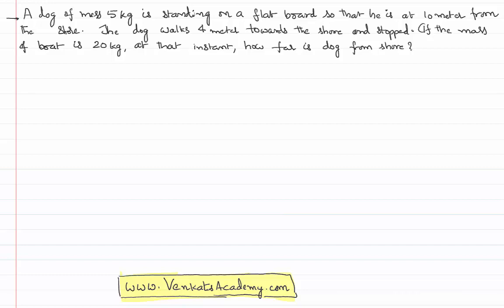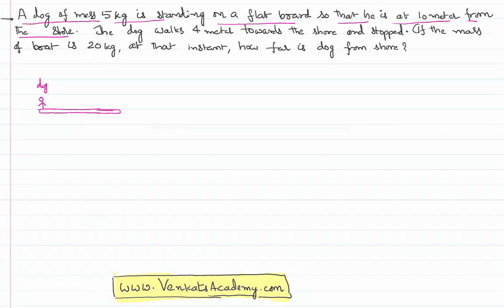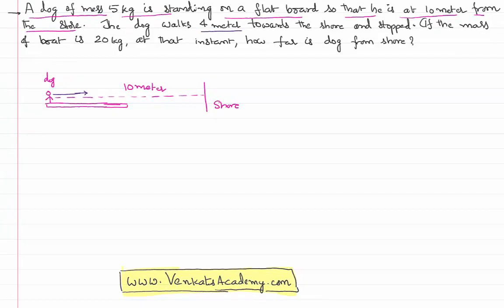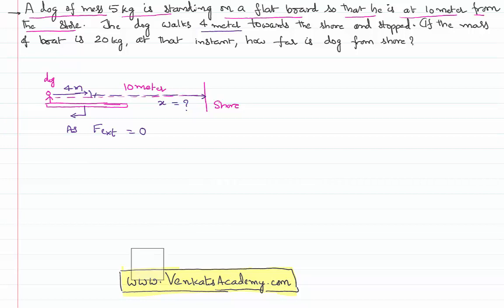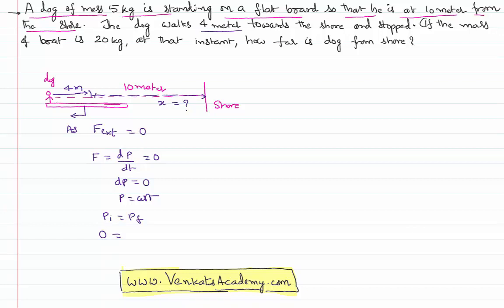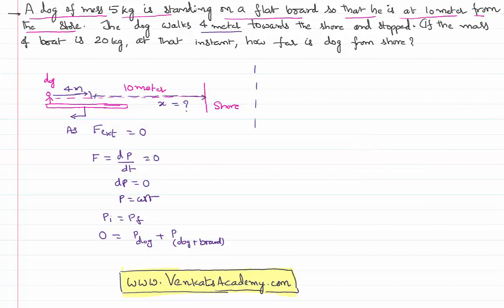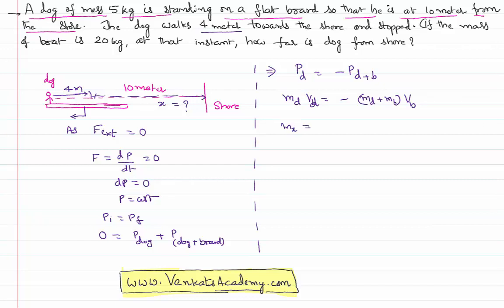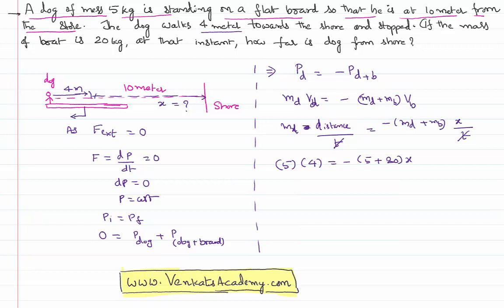Distance of Dog from Shore when it is Walking on Boat a Laws of Motion Problem for JEE and NEET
This Laws of Motion Problem is about  Distance of Dog from Shore when it is Walking on Boat. A dog is standing on the edge of a boat which is at a certain separation from the shore. The dog has moved and walked forward towards the shore and we need to find the distance of the dog from the shore after that. Here as there is no external force is acting of the system, linear momentum and hence linear moment is conserved. As the dog moves forward, both dog and boat moves backward and hence effective distance is little more than the normal expected separation. This physics problem from laws of motion is solved in detail as shown in the video lesson.

0:00 given problem is...
0:40 understanding data...
2:11 getting conservation of linear momentum..
3:25 appling law of conservation of momentum..
4:10 position of dog is...